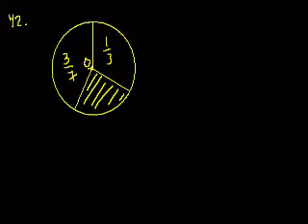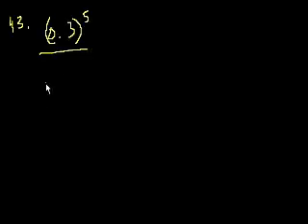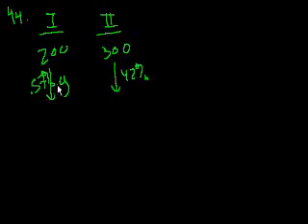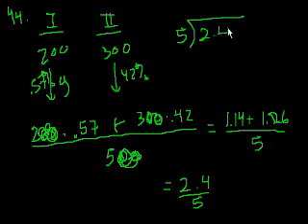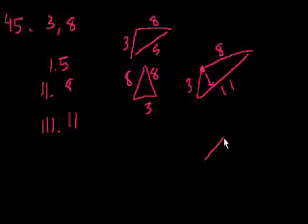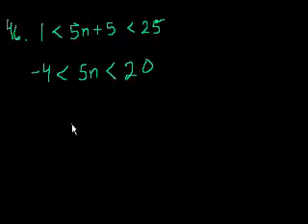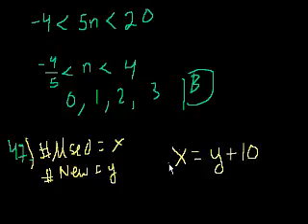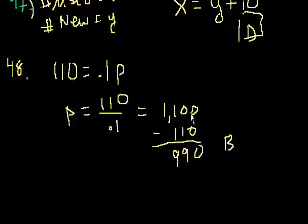GMAT Math 8